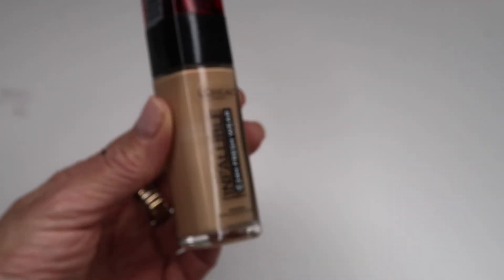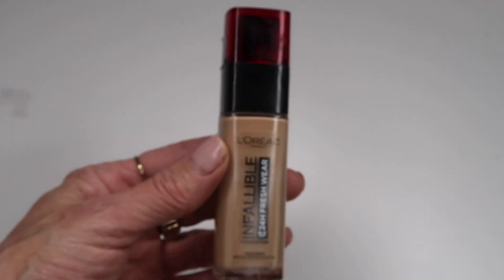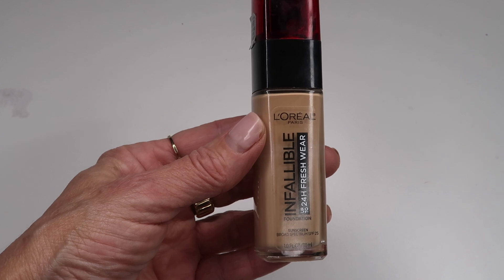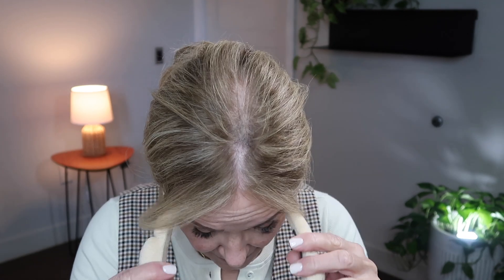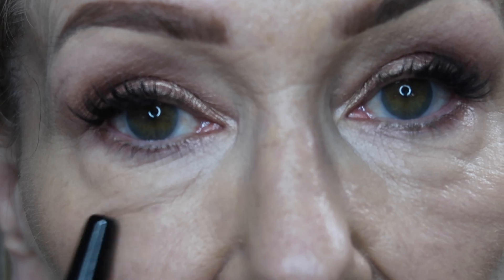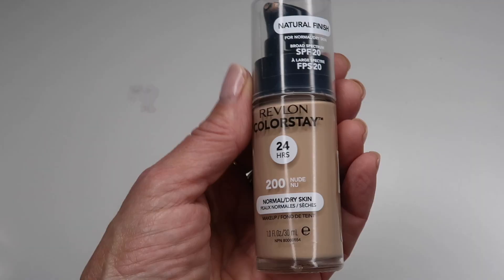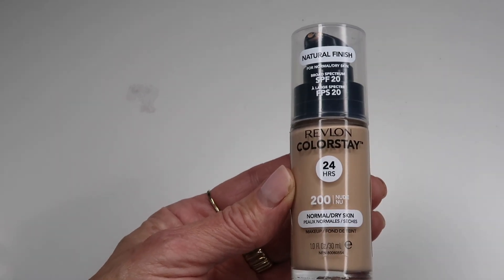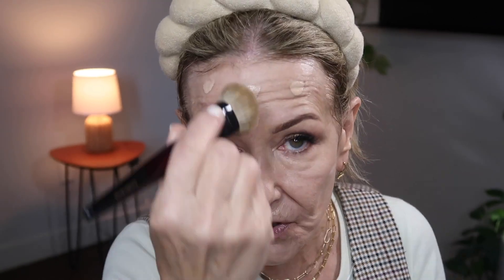⭐️ Secret to Non Cakey Drugstore Makeup on Mature Skin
🌟 Dive into the world of age-defying beauty with Kathleen Benjamin as she unveils the secret to radiant, mature skin! 🌸✨ In this enlightening video, Kathleen meticulously tests and reviews the top contenders for the best drugstore foundations tailored to the unique needs of mature skin.

💄 From lightweight, hydrating formulations to those boasting buildable coverage, Kathleen delves into the nuances of each product, ensuring you're equipped with the knowledge to choose the best foundation for your mature skin concerns. Watch closely as she imparts invaluable tips and tricks for achieving a flawless finish that enhances your natural beauty.

👩‍🦳 Embark on this beauty journey with Kathleen, where she explores the vast landscape of drugstore foundations, helping you make informed decisions based on your individual preferences and skin requirements. Bid farewell to the challenges of finding the perfect match—Kathleen's expert insights pave the way for a seamless makeup routine that celebrates the beauty of aging gracefully.

🛍️ Ready to elevate your makeup game and discover affordable yet effective options? Tune in as Kathleen Benjamin demystifies the best drugstore foundations for mature skin.

Highlighted Products:

[Foundation 1: e.l.f.Camo

[Foundation 2: Revlon Color Stay

[Foundation 3: L'Oreal Infallible

[Foundation 4: Covergirl +Olay Simply Ageless

[Foundation 5: Neutrogena Hydro Boost Tint

Eye Base Mac Paint Pot

Mac Eyeshadow

Benefit Eyebrow Pencil

Mac Blush Warm Soul

Charlotte Tilbury Lip Pillow Talk Med

Lilly Lash Undercover (Easy Eye lash Application)

👇 Drop your favorite drugstore foundation for mature skin in the comments, and let's build a community that embraces beauty at every stage of life! 🌹💖

NIRA Lazer Starts December 6th through 10th